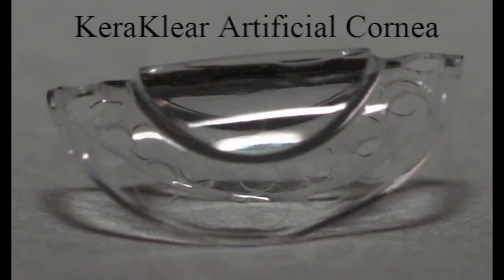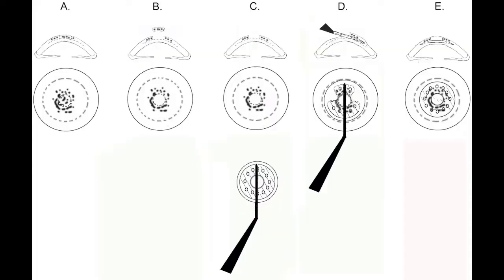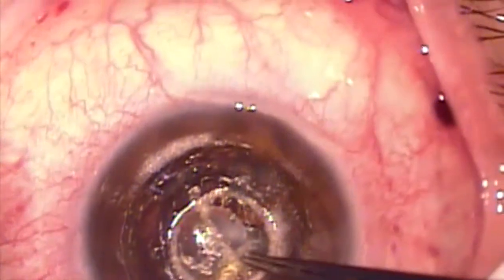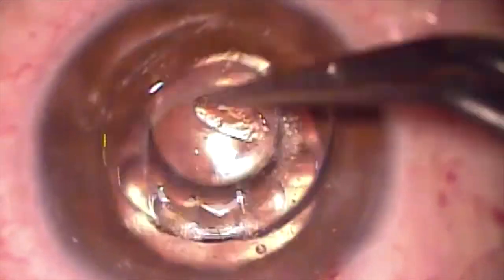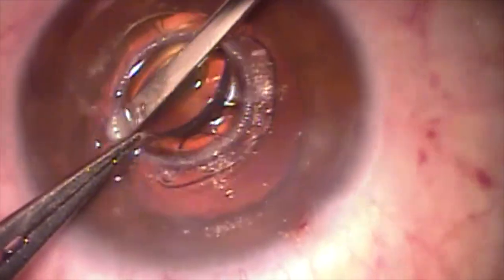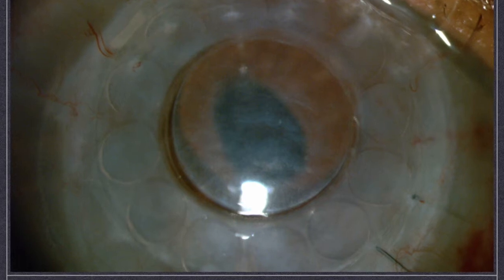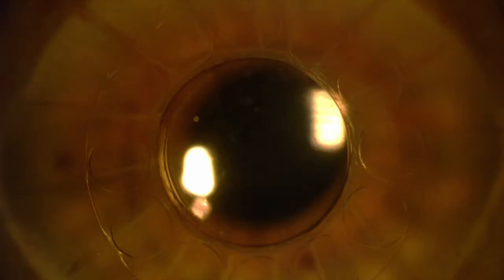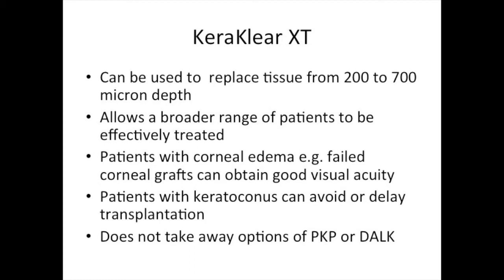Variable Thickness Foldable Non-Penetrating Artifical Cornea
Yichieh Shiuey, MD and Jose M. Vargas, MD